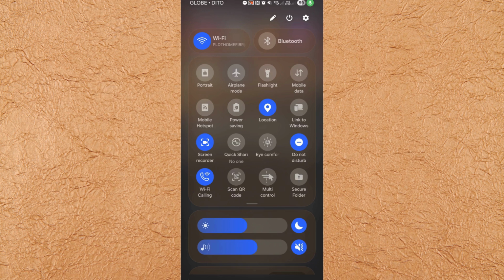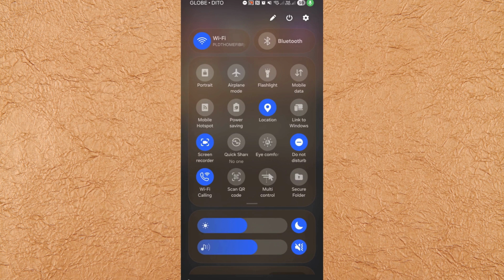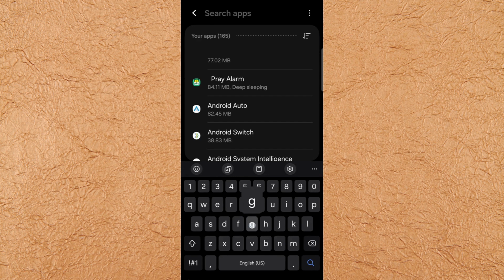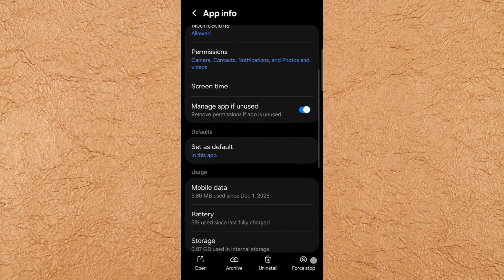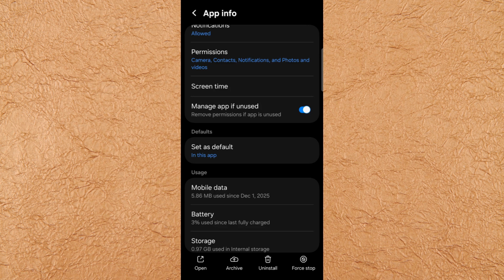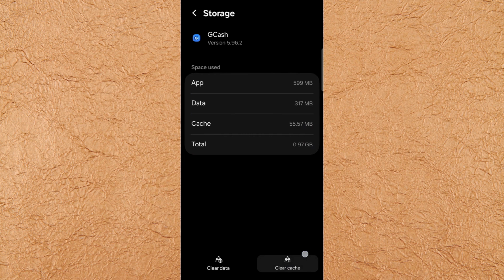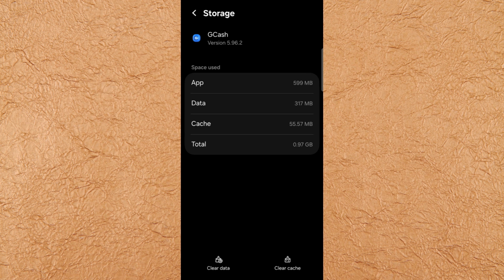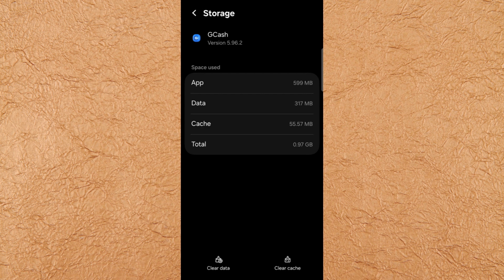How to Solve G Cash Login Error (full guide 2026)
Today in this video we are going to learn  How to Solve G Cash Login Error How to solve GCash login error, GCash login problem fix, cannot login GCash Philippines, GCash error troubleshooting, GCash app not working fix, fix GCash login issue 2026, GCash network error solution, GCash invalid MPIN fix, GCash OTP not working, GCash account locked solution, GCash update app fix, GCash server error today, GCash login failed solution, GCash maintenance error fix, how to recover GCash account, GCash troubleshooting guide